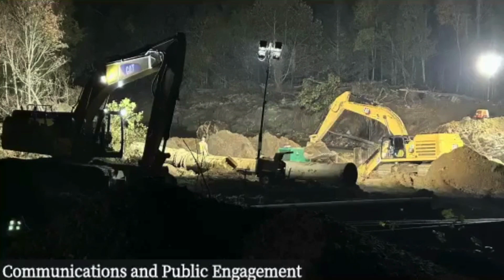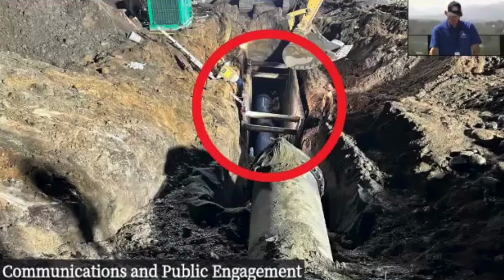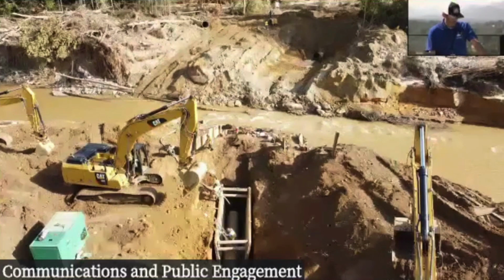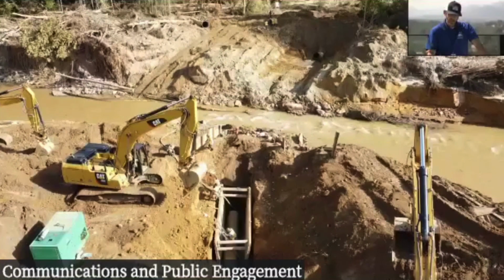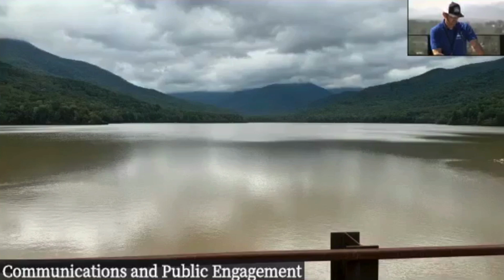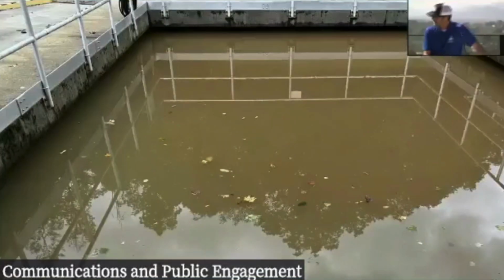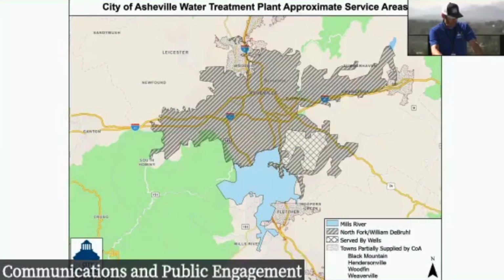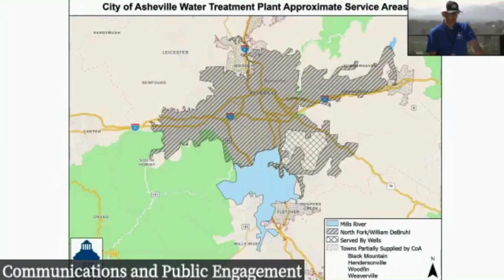Water Department Updates - OCT 7, 2024 - County Briefing